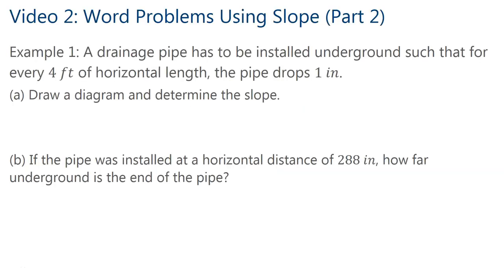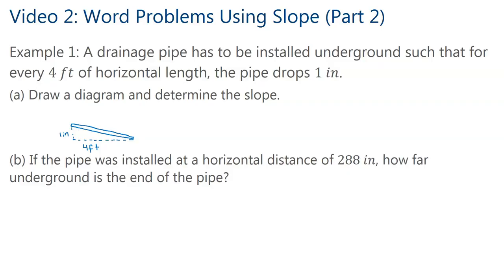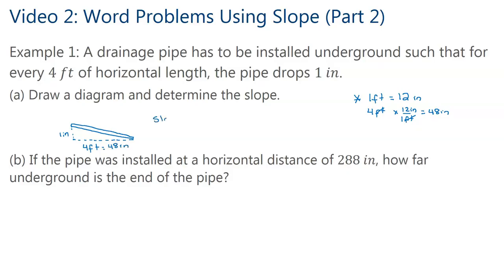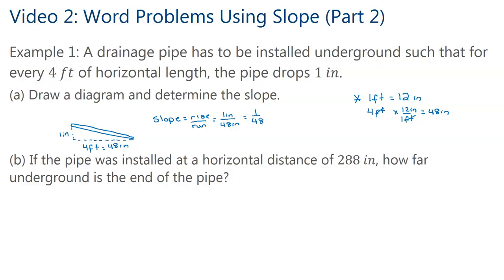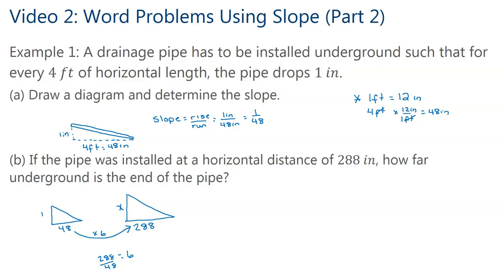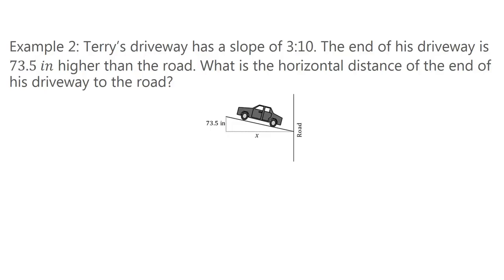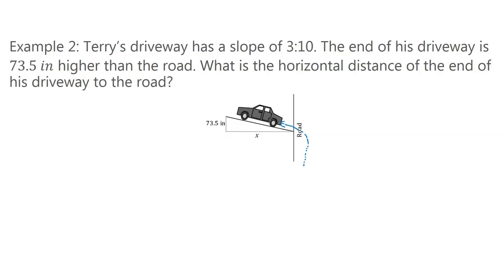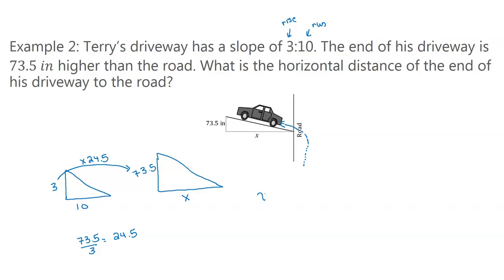Math 2202 — U7S1L2V2 — What is Slope